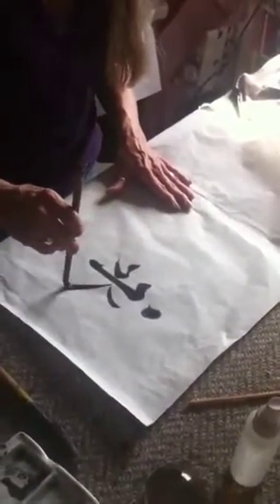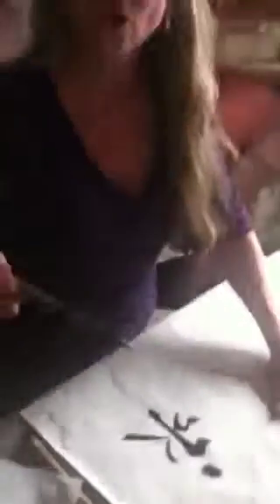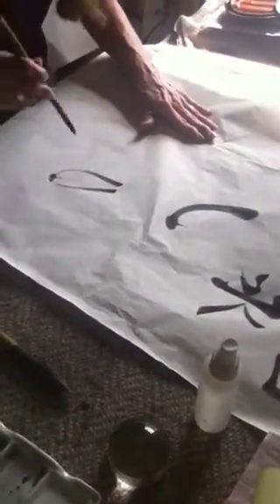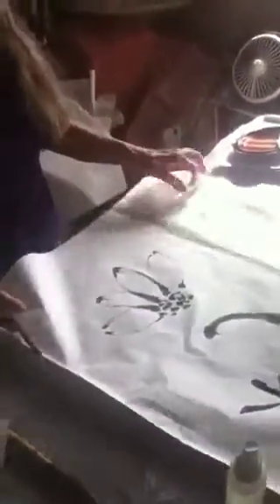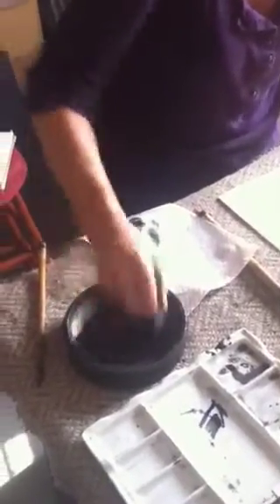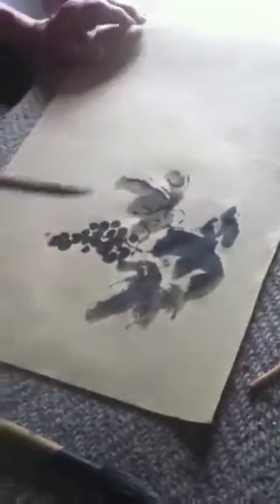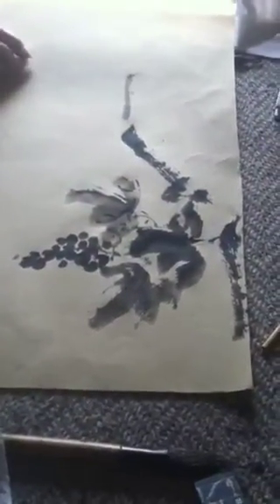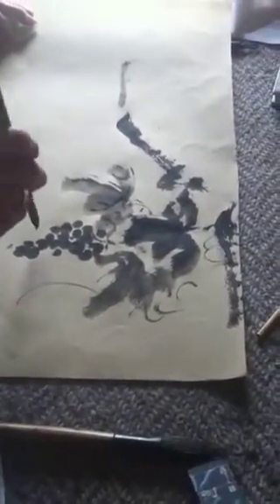Sherrys Brush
Calligraphy Chinese